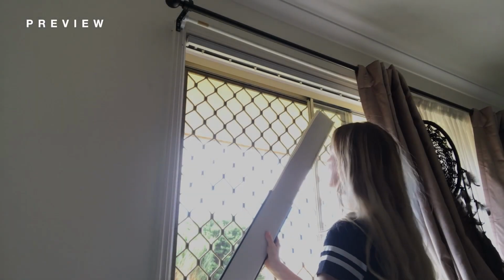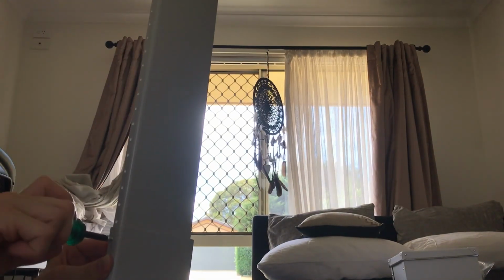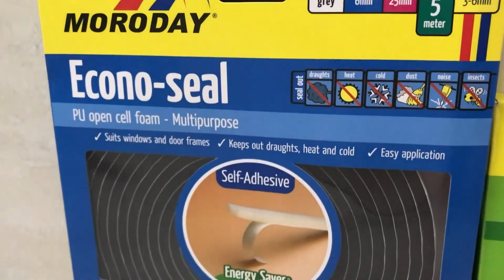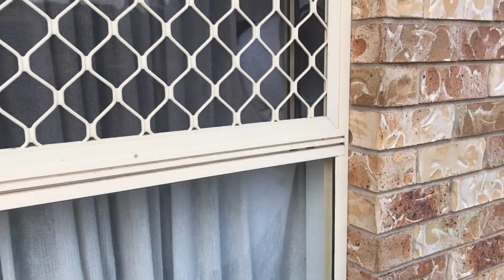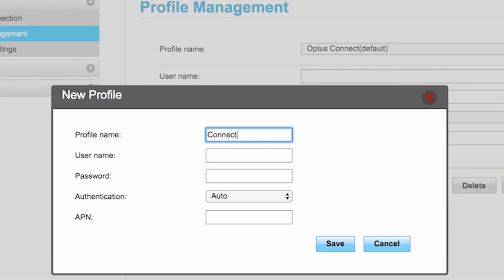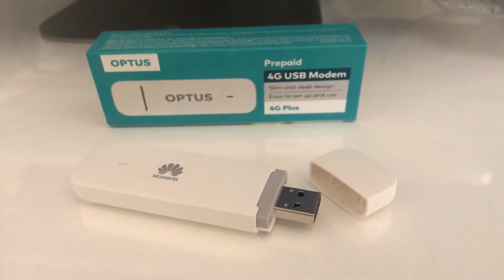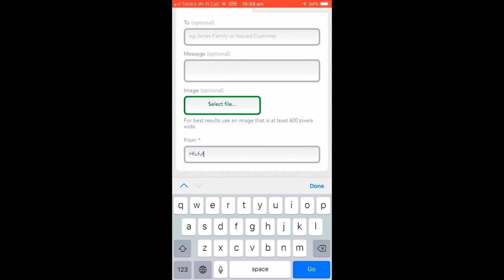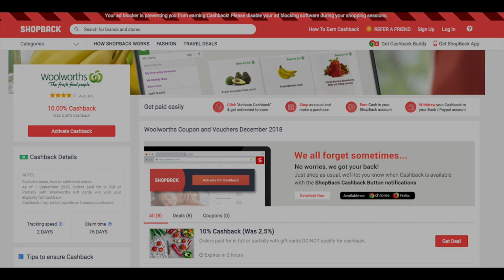Unintentional ASMR | VERY Soft Spoken Australian Woman Shares Her Best DIY Hacks | Edited For ASMR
As soon as we heard the lovely soft spoken voice of EveryDaySaves we knew it was one of the best unintentional ASMR voices we had heard in a while. So discover some great life hacks while listening to a very soft-spoken Australian woman. Huge thanks to EverydaySaves for allowing us to feature her and please don’t forget to subscribe to her channel She will be releasing new ASMR videos soon so be sure to check out her channel and social media links below!

Our Edits

In this compilation of her best unintentional ASMR moments we’ve had the music removed from all clips and also increased the audio of some of the videos to make them all matching at the same volume. We also cut out a few sections where there were some loud moments. Finally, we also tidied up the audio and did our usual thing! Hope you like the changes. Please let us know if you did/didn’t below.

Original Video

In this unintentional ASMR video collection, EverydaySaves talks about different step-by-step methods on how to save money on groceries, how to install a portable air conditioner, as well as how to set up a portable modem, which you can also watch on her channel using the links listed below. EverydaySaves has a naturally relaxing ASMR voice and speaks very softly throughout her tutorials and definitely one of the best unintentional ASMR triggers we’d experienced. Do you agree? While you’re at it, don’t forget to tell us what you’d like to see next!

Once again, a huge thanks to EverydaySaves for the video. You can learn more about her channel here:

Experience relaxing ASMR tingles as EverydaySaves share tips on some usual household stuff using her super soothing voice. In the original videos, people have commented that her voice is so relaxing and that her videos give them ASMR so much that she even released her own ASMR videos of her reading an Alice in Wonderland audiobook. If you like her voice, you should definitely check that series out on her channel.

Timestamps:
0:00 Preview
0:49 - Setting up a portable airconditioner
5:09 - Setting up a Huawei modem
8:20 - Saving $1000 a year on groceries

More of the Pure ASMR channels:
Pure ASMR and hit that 🔔.

NOTE: This video is being shared for unintentionalASMR reasons only. The video has been edited from its original format for this purpose.

WHAT IS UNINTENTIONAL ASMR?